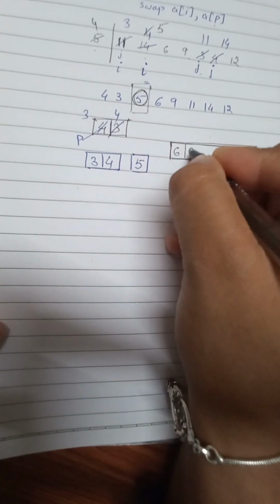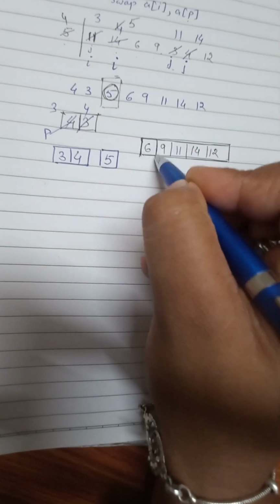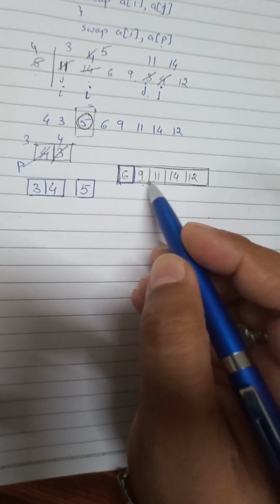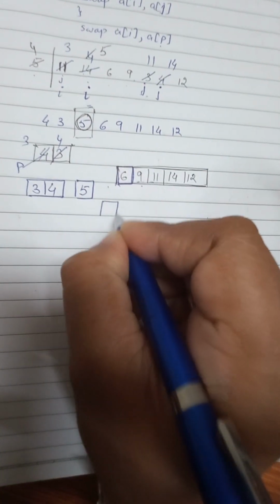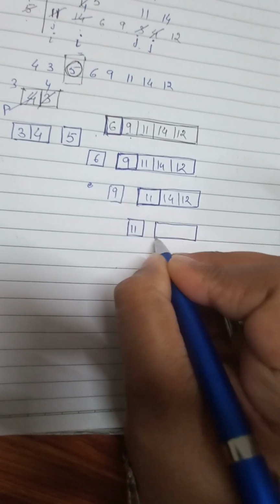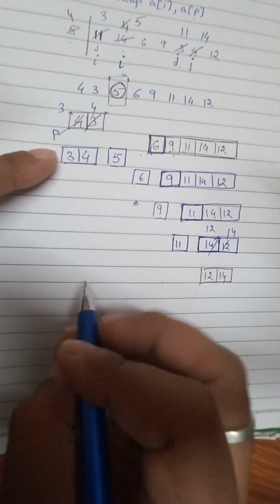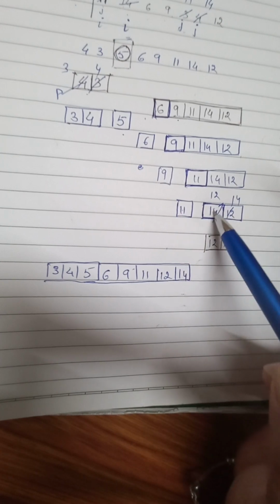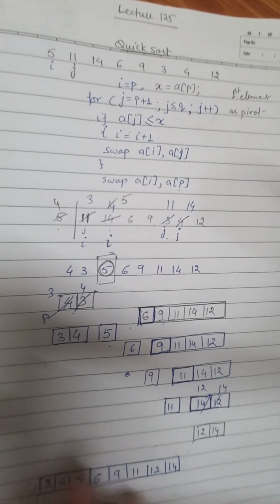🔍 Unraveling the Quicksort Enigma: Pivoting Around the First Element 🔍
🎥 Exploring Quicksort: Pivoting Around the First Element 🎬
Welcome to our YouTube video where we unravel the mysteries of Quicksort with a twist - focusing on the first element as the pivot! 🌀
🧐 Understanding the Quicksort Algorithm
Join us as we delve into the inner workings of Quicksort, a renowned sorting algorithm in the world of computer science. Learn how choosing the first element as the pivot sets the stage for efficient sorting.